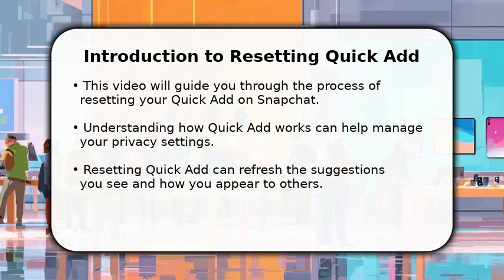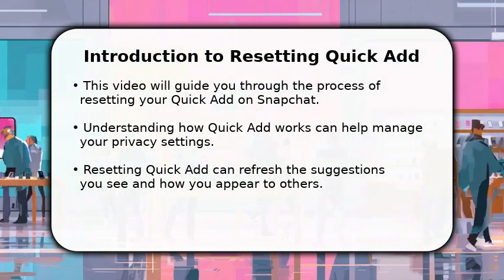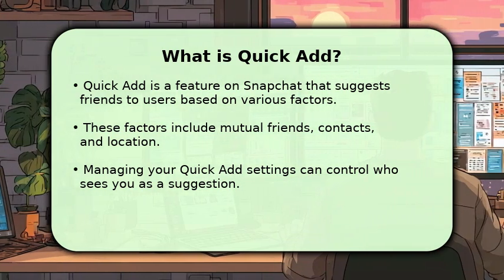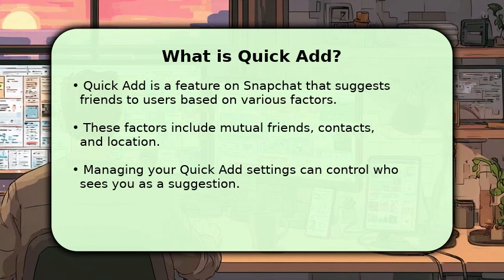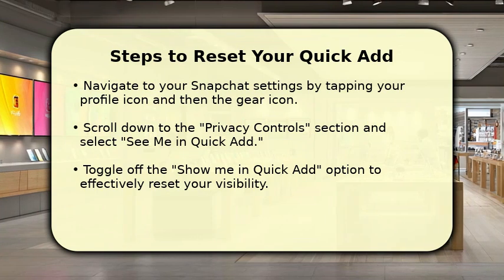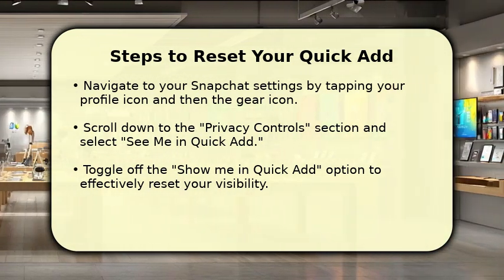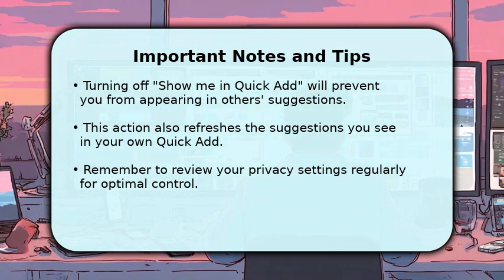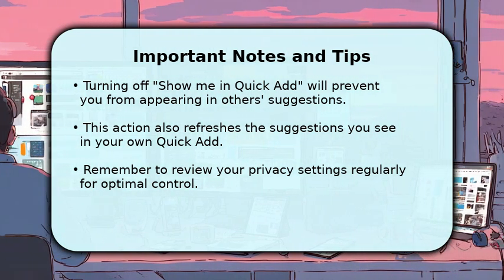How To Reset Your Quick Add On Snapchat (Only Way)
▸ :^) Are you wondering how to reset your Quick Add on Snapchat? This video is the ONLY WAY to effectively clear your Quick Add suggestions and start fresh. If you're seeing people you don't want to add, or just want to refresh your recommendations, this step-by-step guide will show you exactly how to do it. Learn how to manage your Quick Add settings and get rid of unwanted contacts. By following these simple instructions, you'll gain control over who appears in your Quick Add list, ensuring a cleaner and more personalized Snapchat experience. Stop seeing irrelevant suggestions and take back control of your Snapchat Quick Add today!